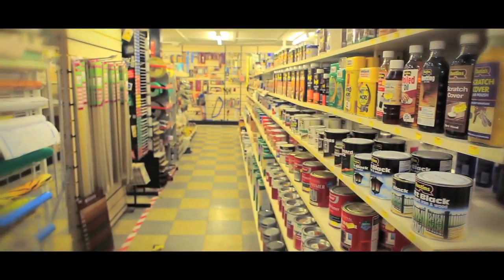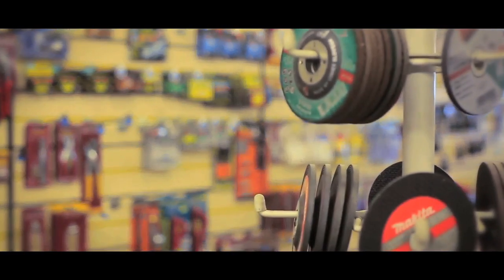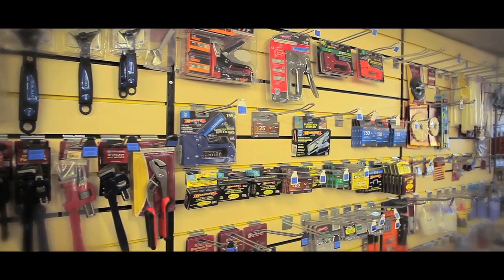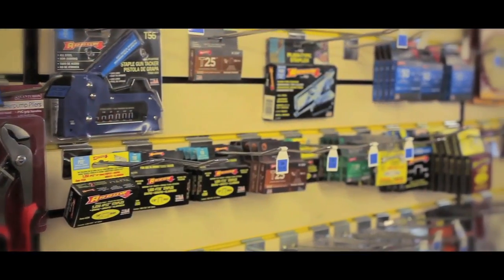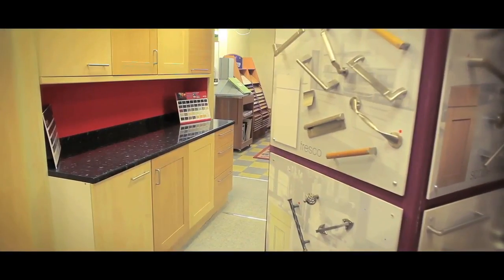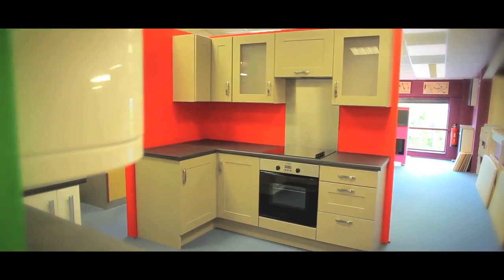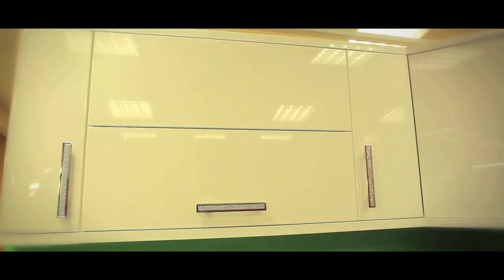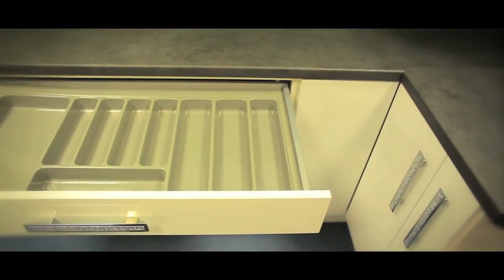Stockport DIY | DIY Manchester | Worktops Manchester | Kitchen Worktops Manchester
We all know that DIY stores sell paints, adhesives, screws, nails, sandpaper etc but we believe that we have products and services that are not readily available elsewhere, such as Laminate and timber  Worktops, Kitchen doors , kitchen worktops and Wardrobe doors and we specialise in a cutting service enabling us to give the public and the trade replacement services on all these products.